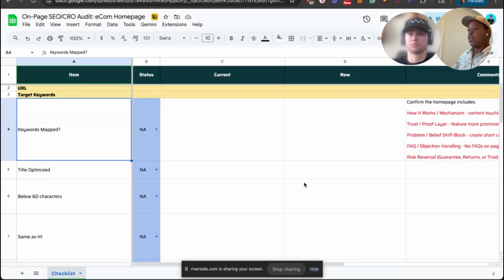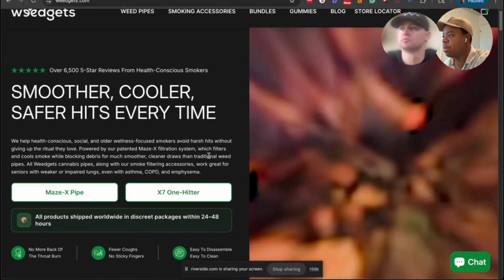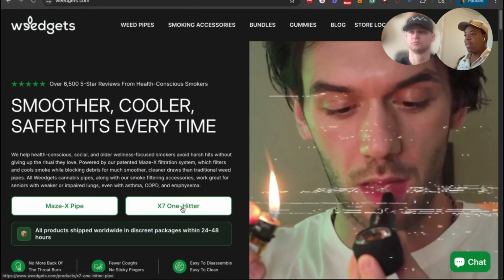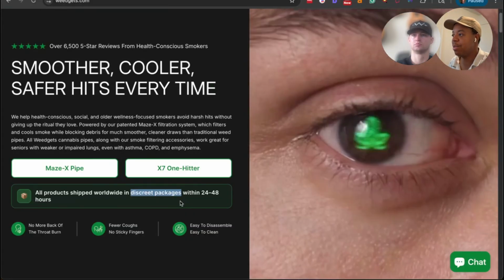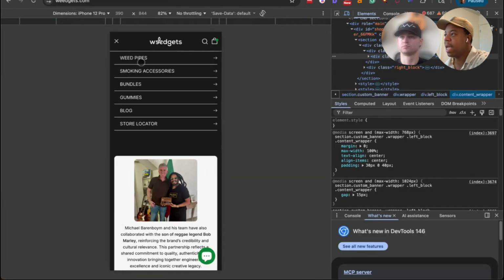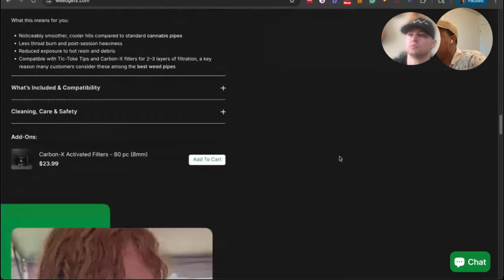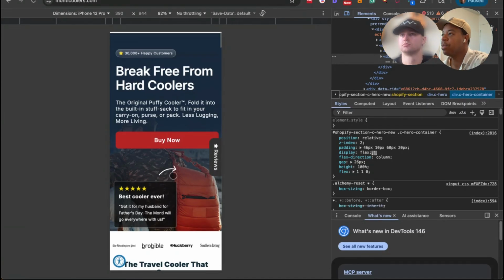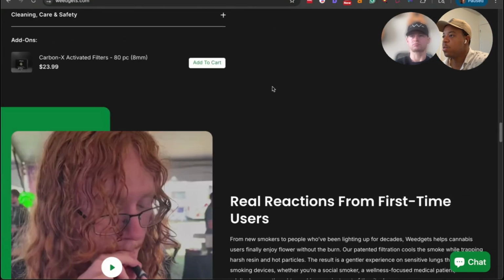Mastering On-Page SEO in 2026: Rank Higher & Convert More Traffic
Want to rank higher on Google and actually convert visitors into customers? In this video, we break down our full on-page SEO framework: the exact system we use to help brands grow traffic, improve user experience, and drive real revenue 🚀

📩 Need help?

⏱️ Chapters

00:00 – Introduction & Why SEO Still Matters
00:34 – What Is On-Page SEO?
02:44 – Keyword Mapping & Title Optimization
04:43 – Above the Fold Optimization (UX + SEO)
07:14 – Increasing Conversions Through UX
11:01 – Navigation & Website Structure Best Practices
12:53 – Mobile Optimization Explained
15:23 – Conversion Framework Breakdown
18:31 – FAQs, Trust Signals & Risk Reversal
20:03 – Internal Linking & Product Page Strategy
21:59 – Meta Descriptions & Image SEO
23:03 – Full Framework Recap
23:56 – Understanding Your Customer (Key Insight)

✅ What on-page SEO really is (and why it still matters)
✅ How to structure titles, meta descriptions, and headers
✅ The role of UX in SEO performance
✅ How to optimize your “above the fold” section
✅ Proven conversion frameworks for eCommerce
✅ Real examples: before vs after website optimization
✅ How to increase dwell time, reduce bounce rate, and boost conversions

We’ll help you turn your website into a high-converting asset.